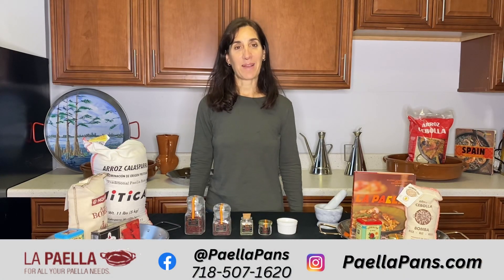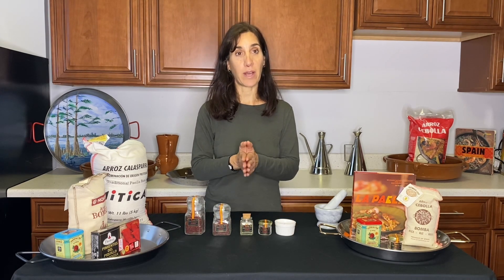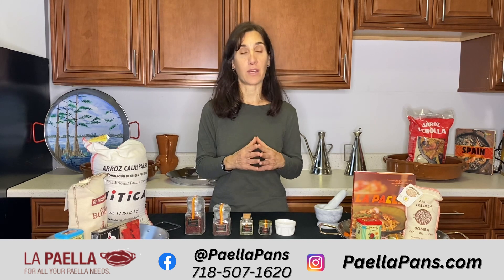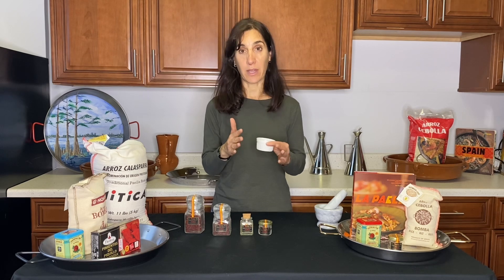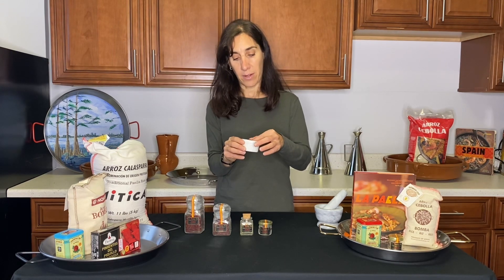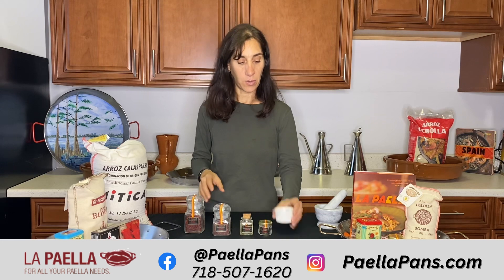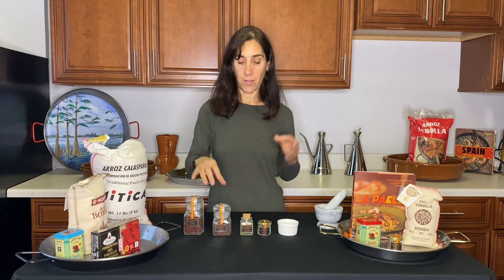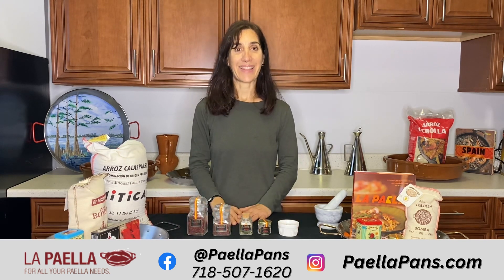High Quality Saffron - How to spot fake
One gram of saffron threads equals roughly one loosely packed tablespoon. You only need a pinch of saffron threads (a heaping 1/4 teaspoon) for a paella that serves four.

An essential in paella, saffron infuses the rice with a lovely aroma and flavor along with its soft amber glow. Spanish saffron is cultivated primarily in La Mancha. The harvest takes place in October, and it involves hand picking the crocus flowers, retrieving the tiny stamens, and carefully drying and toasting the threads.

It's back-breaking, tedious work, which explains why this spice is so pricey. Unfortunately, many unscrupulous dealers are passing off non-saffron products as the real deal. Rest assured, our saffron is 100% pure. Though prices have gone through the roof lately due to low harvest, we're keeping our price to you as low as possible without sacrificing quality.

Saffron in threads stays potent for several years when stored in a cool, dark, dry place (keep away from the stove).

Cazuelas / Terra Cotta Ceramic Cookware!!!
Paella Pans
8" - 60"
Classic Olive Oil Dispenser
No Drip Olive Oil Dispenser
We ship nationwide to 48 states!